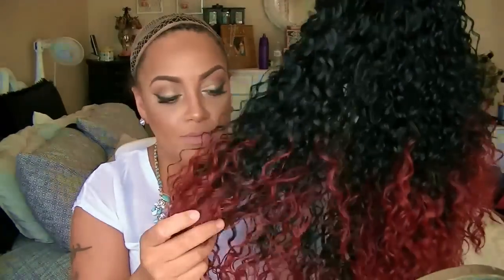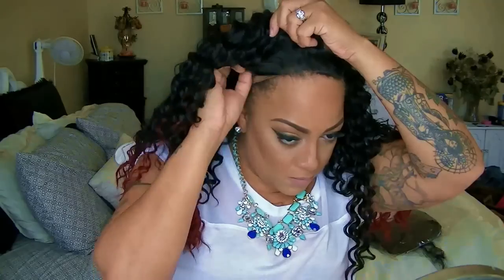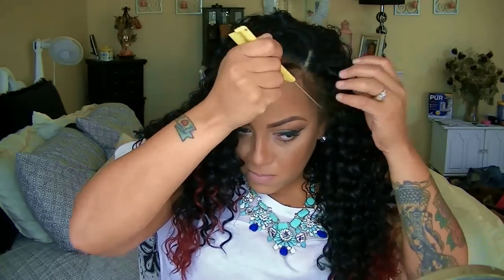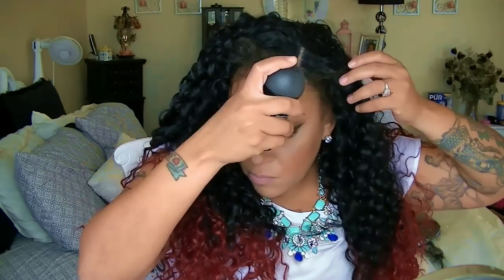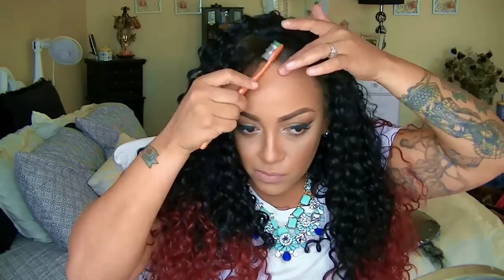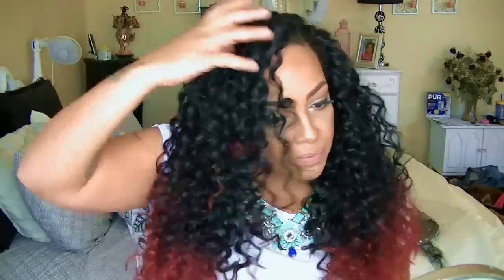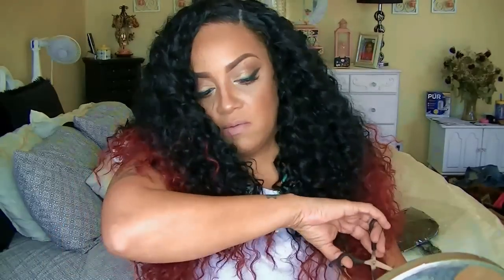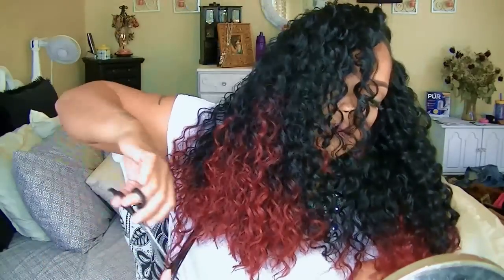NEW STYLE Slayed Out With FRIDAY NIGHT HAIR GLS48